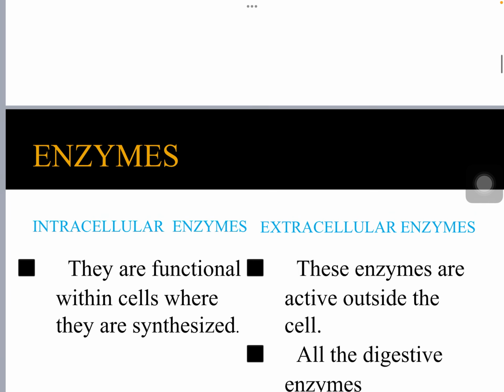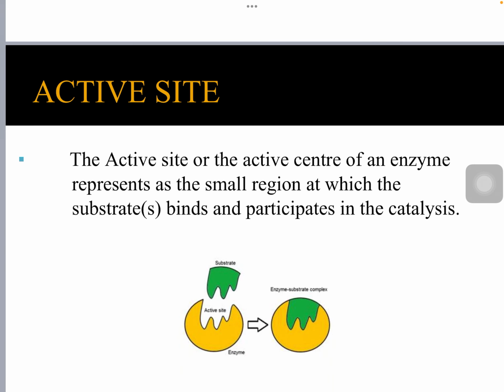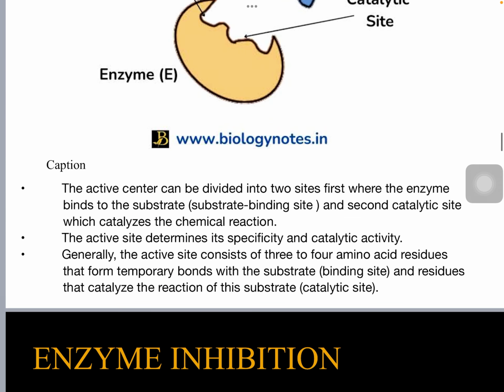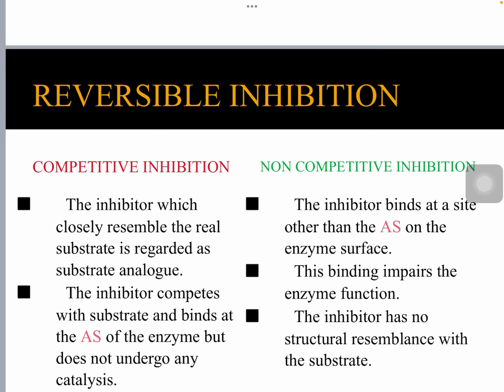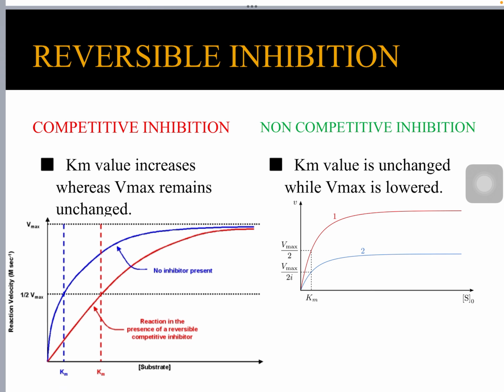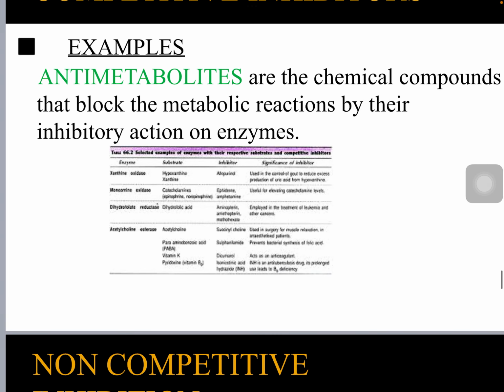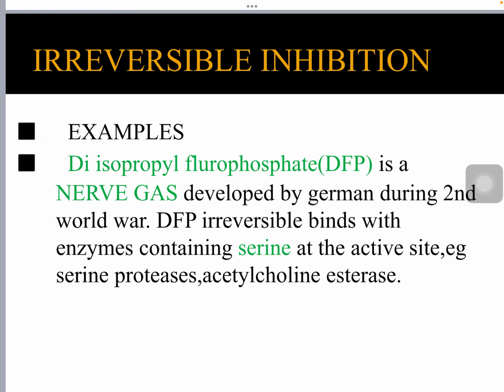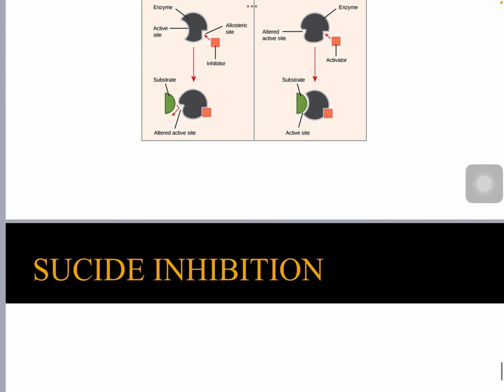Enzyme inhibitions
Dr. K. Jayakumar